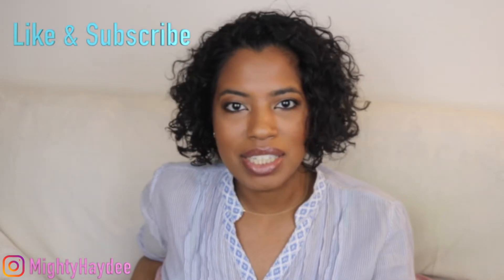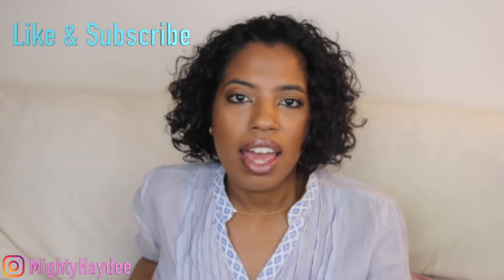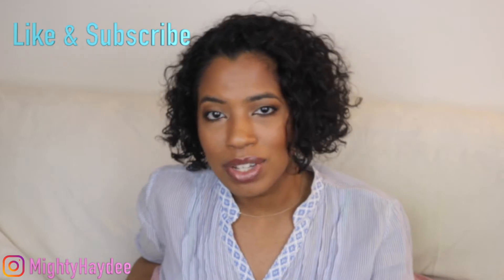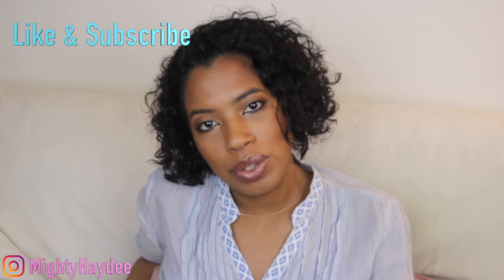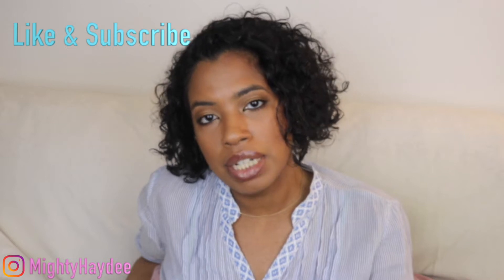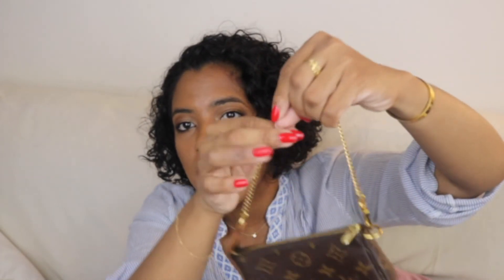Louis Vuitton Mini Pochette Review